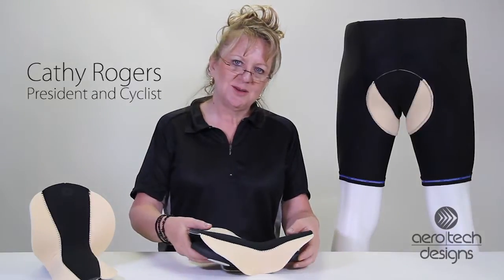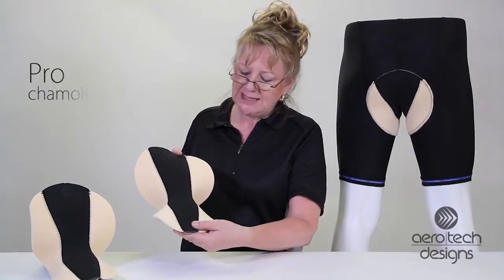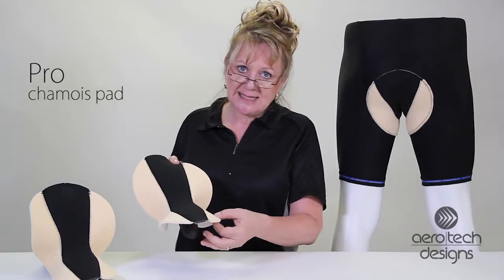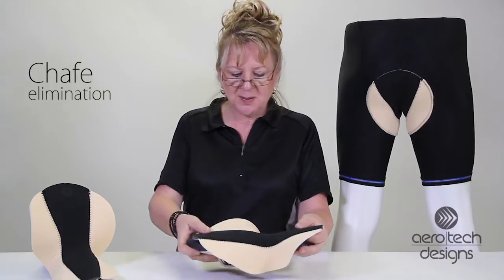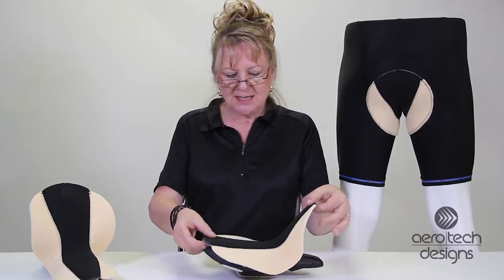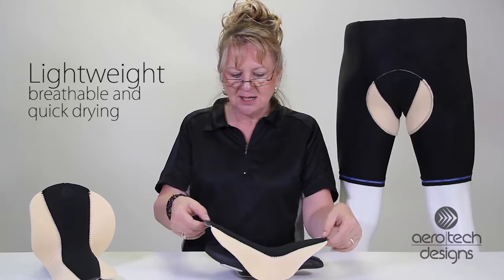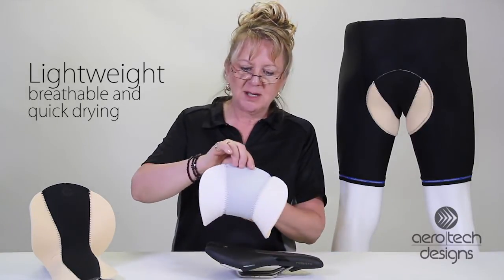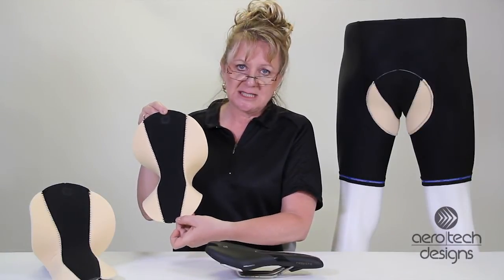Pro Chamois Pad - Aero Tech Designs Cyclewear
The Pro chamois pad is a popular product.  It's designed for cyclist who want a thinner pad.  The bike short with this pad is only 39.95 and is available for men and women.